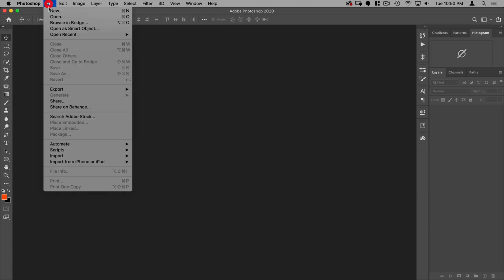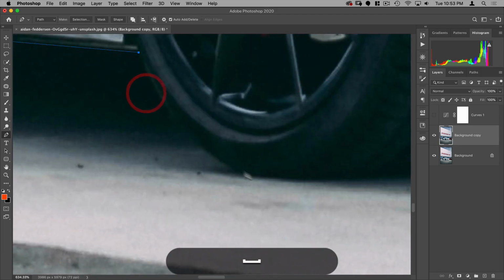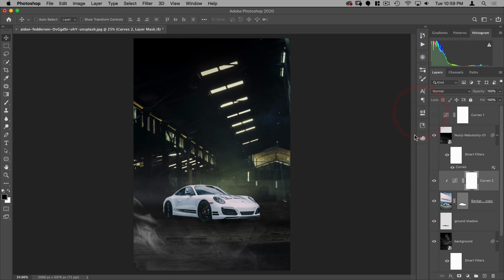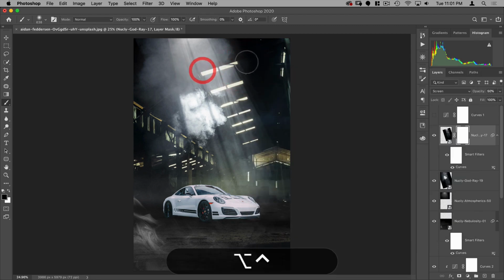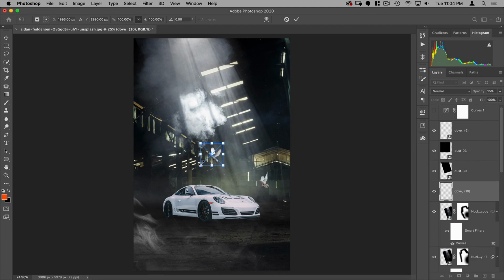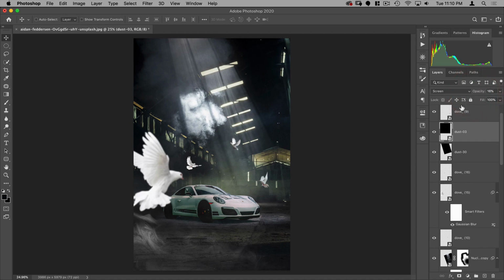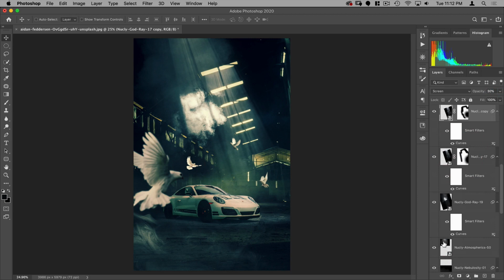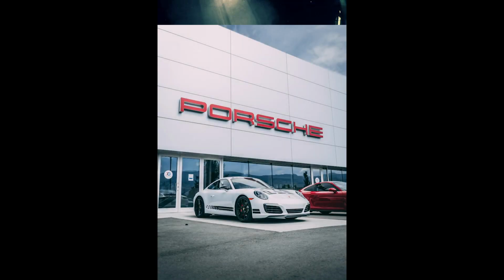Bài 9 : Xe Thể Thao